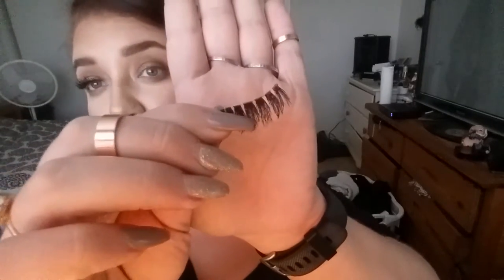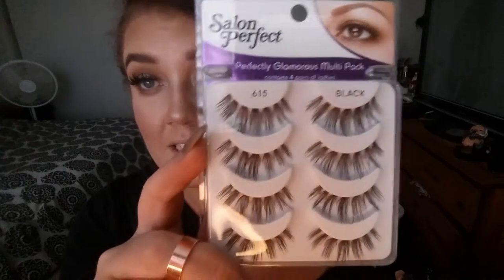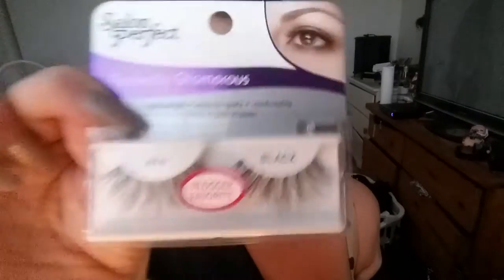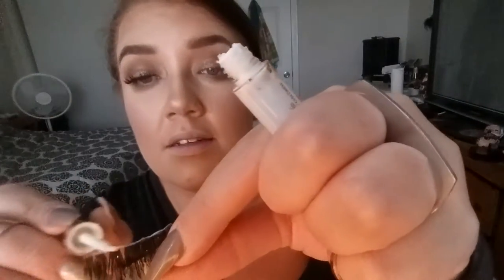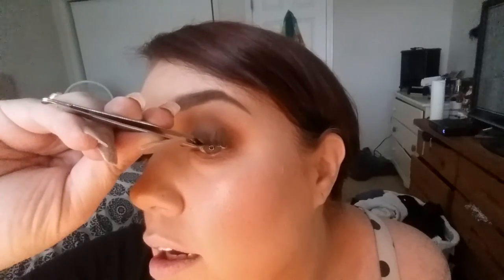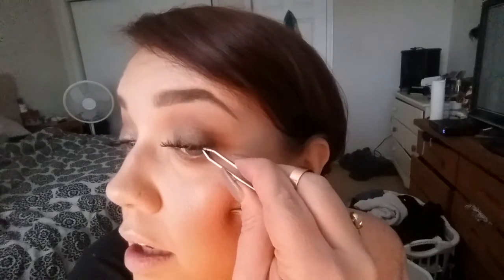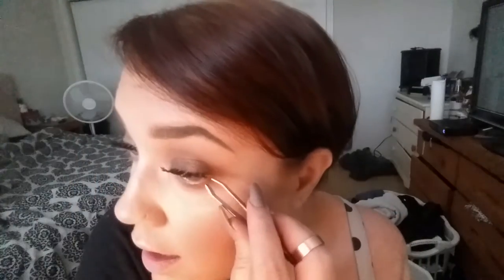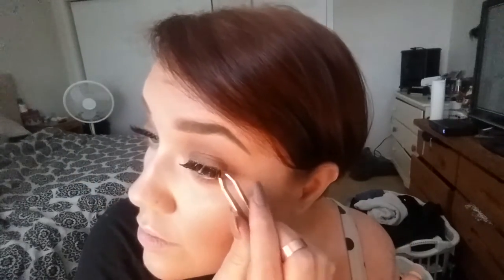How I put on lashes :)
I know it's not VSG or WLS related, but I've had a lot of comments and questions on how I put on my lashes or which ones I like so I thought I'd record myself putting them on.  Hope this helps!  If ya'll want a beauty series on my channel, let me know and I will do my best to get something out there!